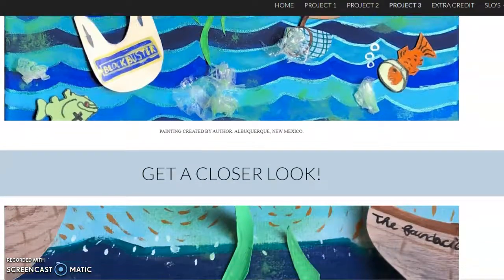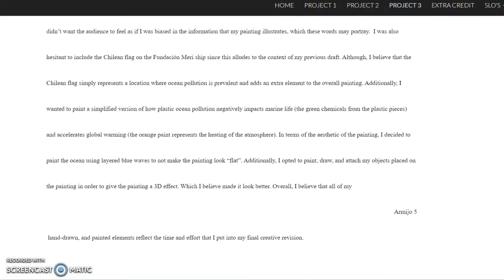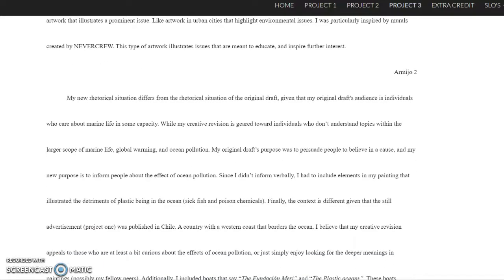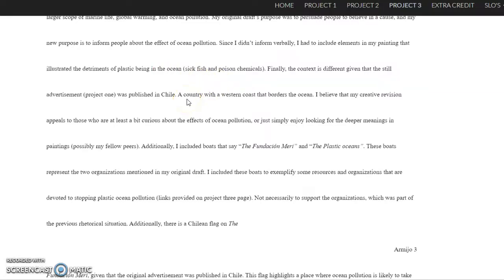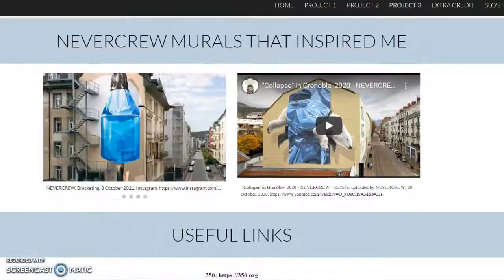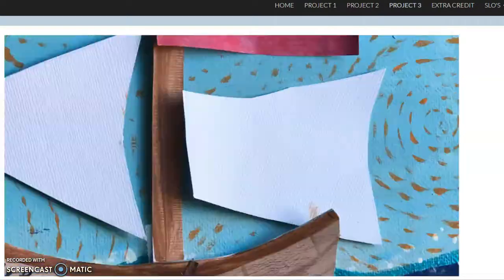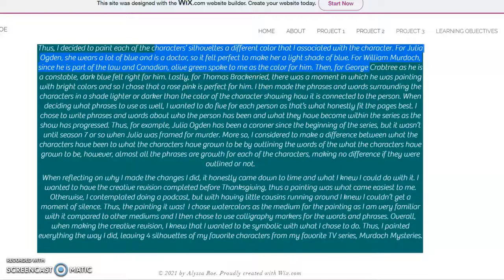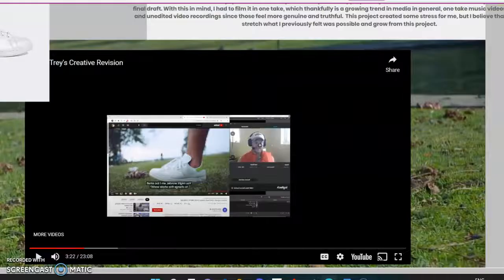Creative Revision - Examples of What Works